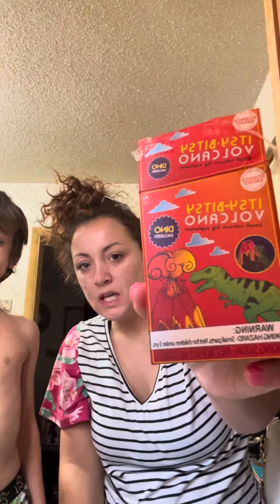Itsy Bitsy Volcano!! Mommy & Eli Part One